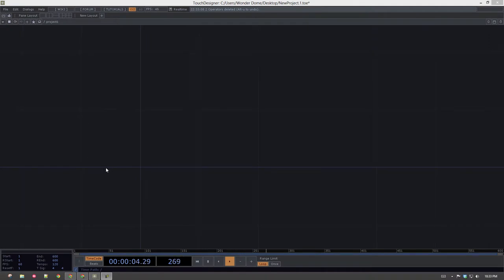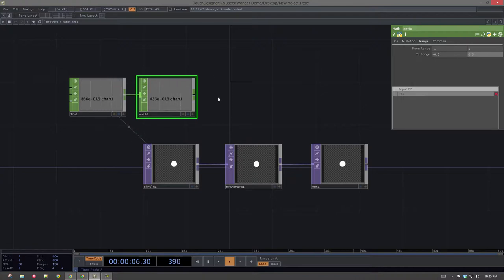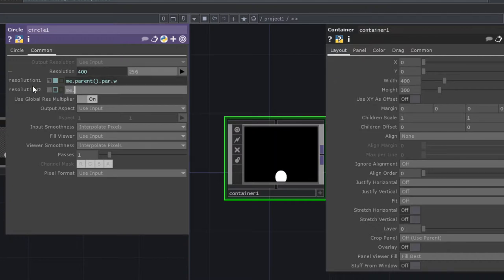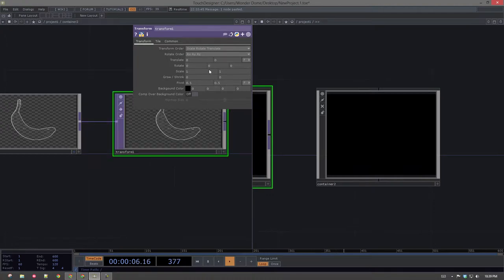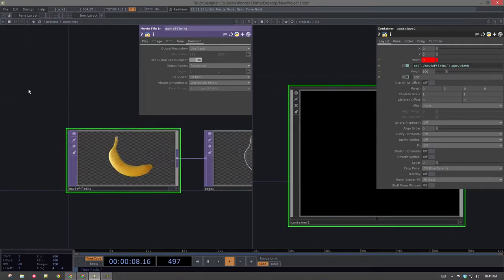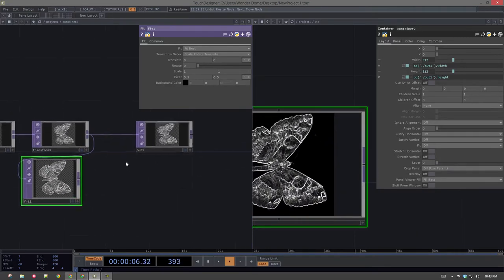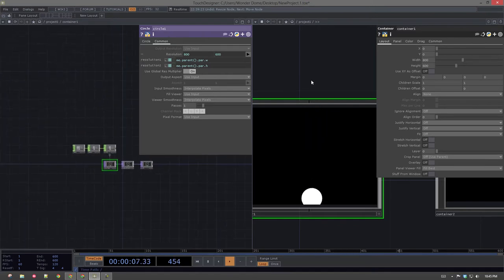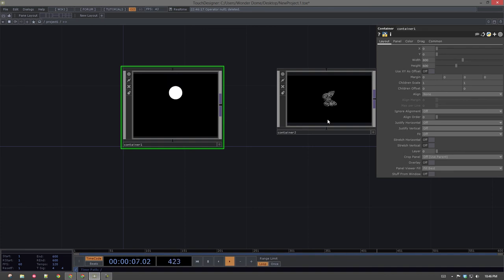Parent and Child Height and Width | TouchDesigner